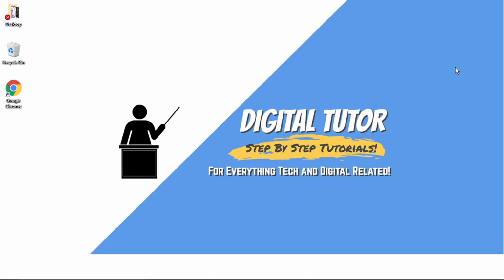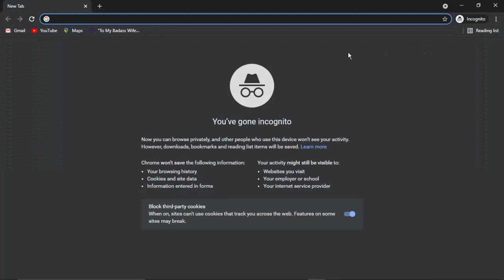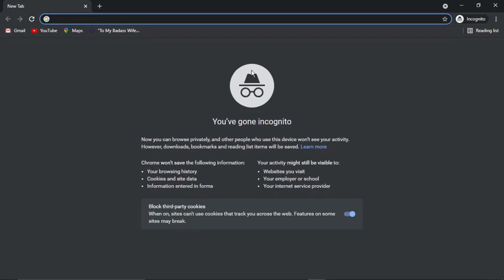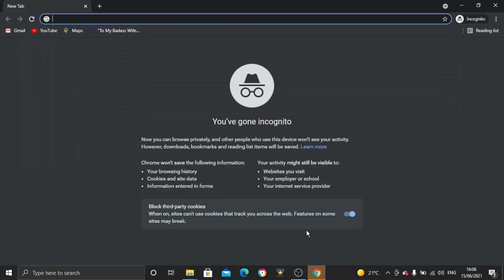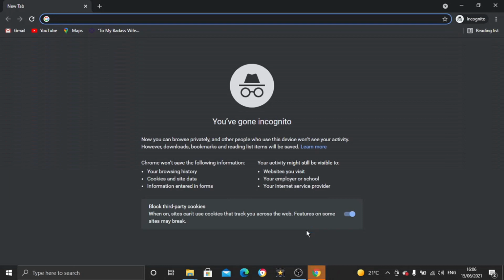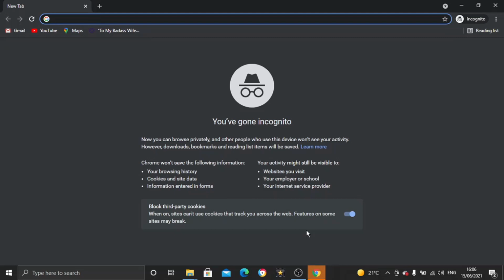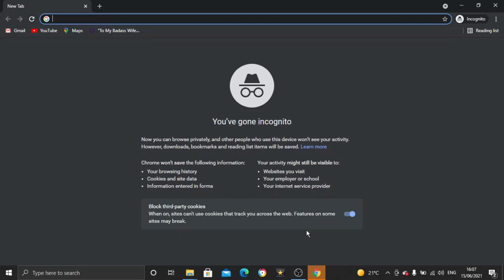How To Open Private Browser In Google Chrome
In this video I will show you how to open private browser in google chrome.

👉 Keep your browsing history and downloads private, safe and secure with VPNCity!

It is easy to learn how to open private browser in google chrome but can be tricky to find if you are new to google chrome but in this tutorial you will learn step by step how to do private browsing in google chrome.

private browsing in chrome is explained clearly in this video so just hit play and you will learn how to use private browsing in google chrome. After watching the video the whole way through you will know 2 different ways to open a private browser on google chrome

A lot of people are looking for ways on how to open private browser in google chrome and this is an easy to follow video on how to enable private browsing in chrome

So if you are looking for an easy to follow tutorial on how to open a private browser in google chrome you have come to the right place.